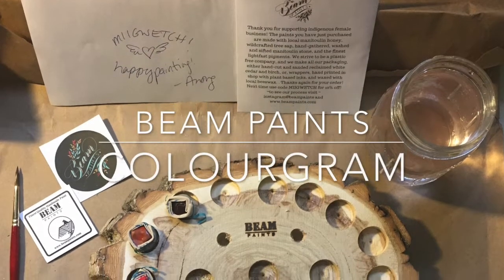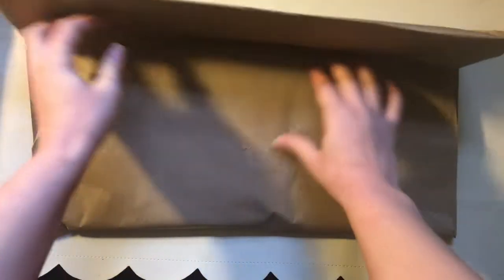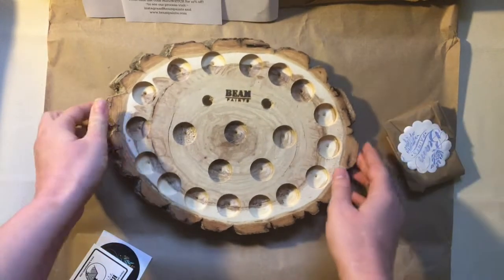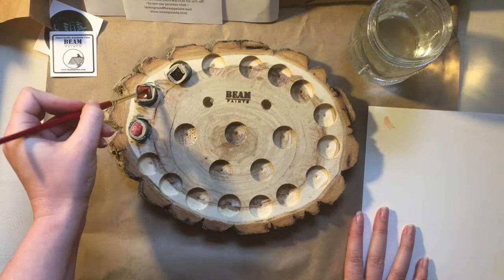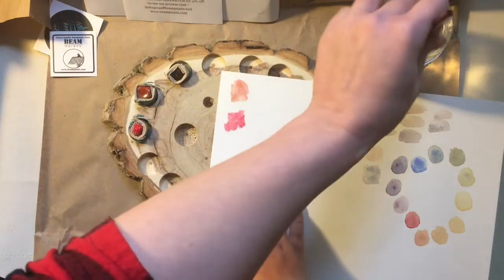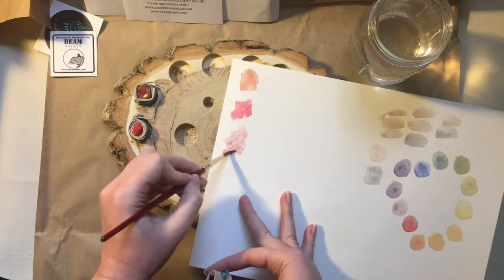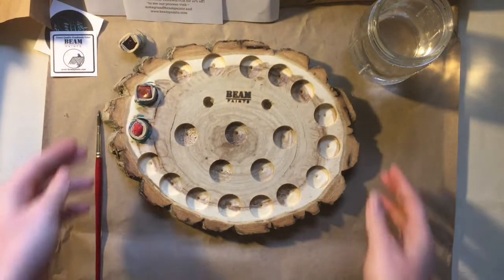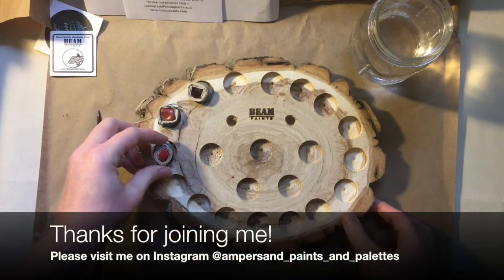Beam Paints Colourgram Subscription Unboxing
UPDATE 4/17/20: The Colourgram is now called “Team Beam.” I don’t think the subscription comes with the free wooden palette at this time, but it’s still a great subscription!

Thanks for joining me for unboxing my first installment of the Beam Paints Colourgram subscription. The owner of Beam Paints, Anong Beam, is an indigenous paint maker in Canada. She also sends an email to subscribers which includes an introduction to herself, her business, and the Colourgram subscription, as well as information about the pigments you received that month/quarter. The colors featured in the video (in the order I painted them) are:

Mskwi'aande Iron Red PR101
Neebin Giizis'aande Summer Sun Red PR170
Mayan Red

The paints can stored in the palette wrapped or unwrapped. The palettes are made from cedar or balm of Gilead (I believe mine is balm of Gilead).

and @beampaints on Instagram.

FYI: All products in the video were purchased by me.